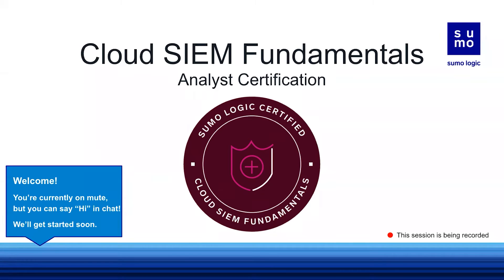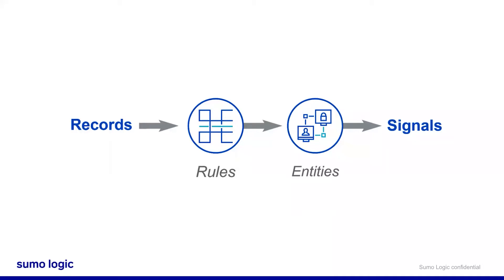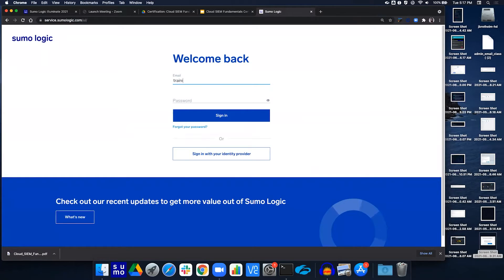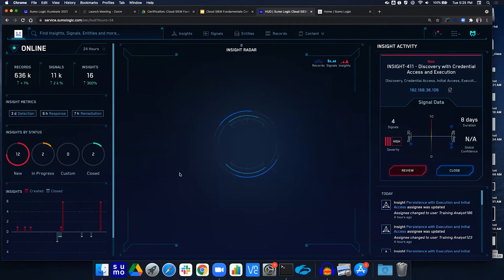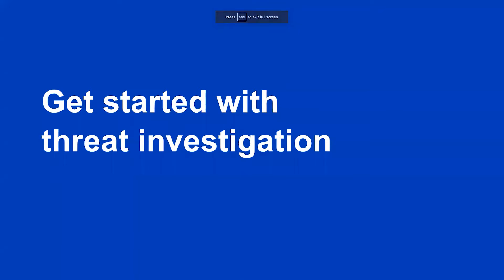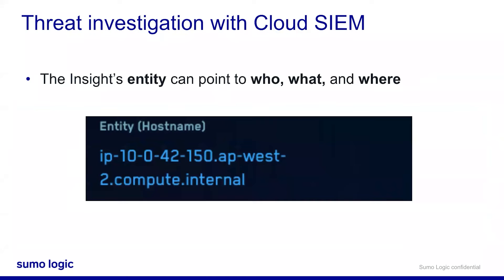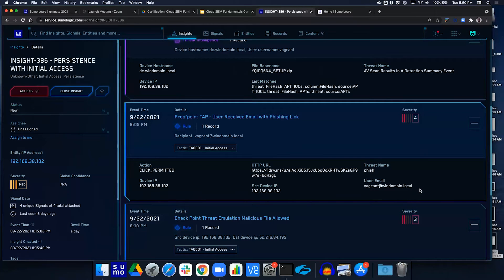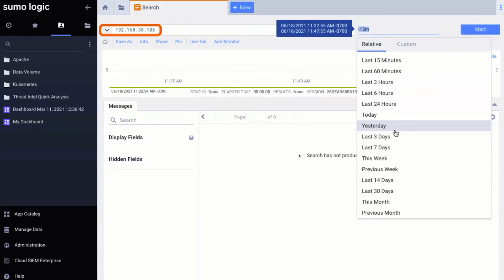Certification: SIEM security fundamentals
This is for SOC analysts who want to learn how to use Sumo Logic’s Cloud SIEM Enterprise add-on to monitor their systems and investigate threats. It’s also for Sumo Logic users who are interested in learning more about Cloud SIEM Enterprise before upgrading their accounts. You’ll learn how Cloud SIEM Enterprise ingests your data and turns it into actionable security Insights. You’ll also get hands-on practice with threat investigation, take actions on Insights, and learn the basics of SOC content creation, like writing rules and creating custom Insights.